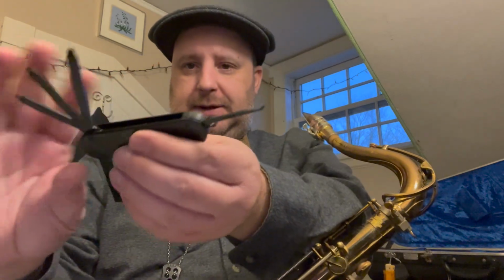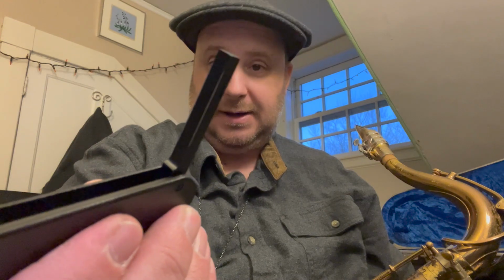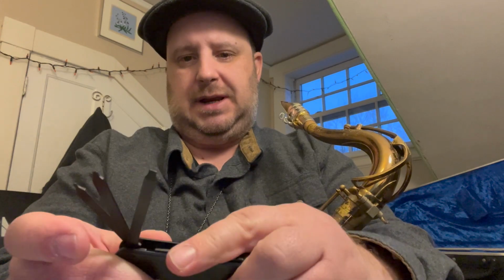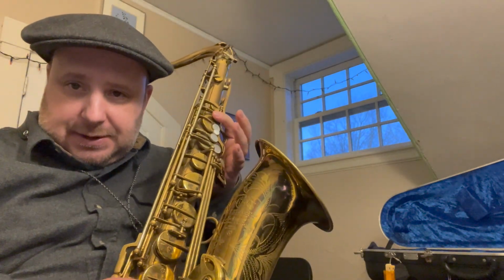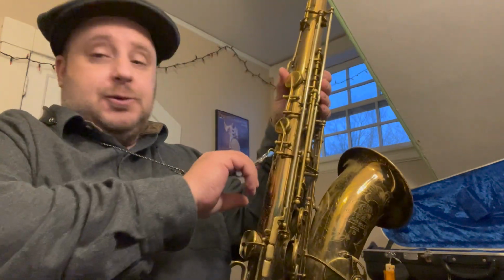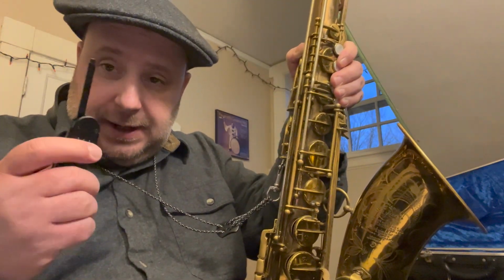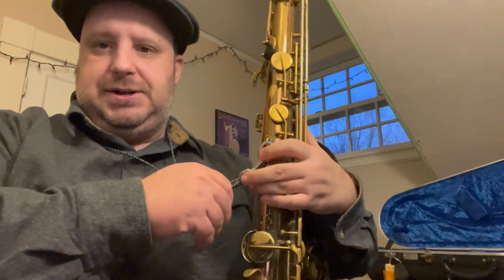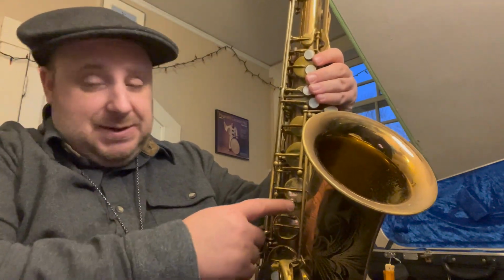Adjust the Biss Key and BSS Sax Tool Review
Andy Voelker is SaxophoneGeek
Andy is a Boston area jazz musician and music educator specializing in the saxophone, jazz improv, jazz composition and arranging, and general jazz knowledge, stories, and vibe.